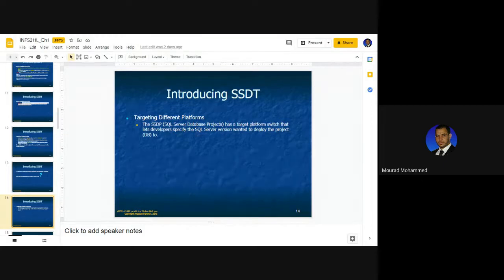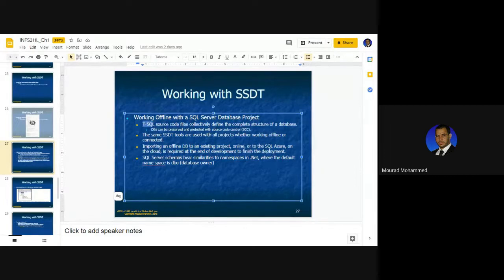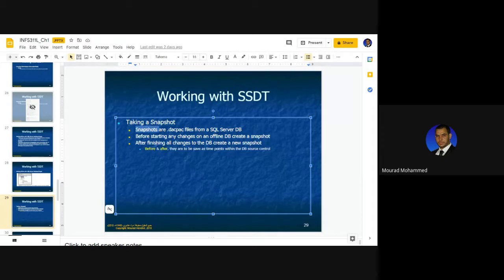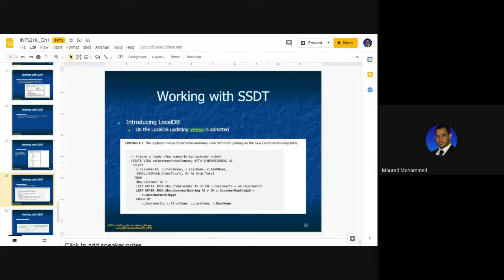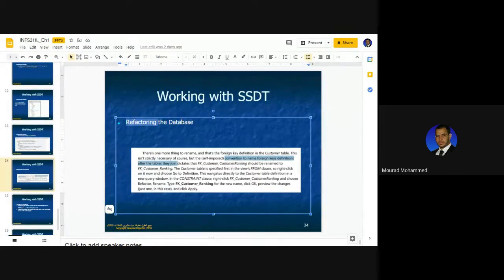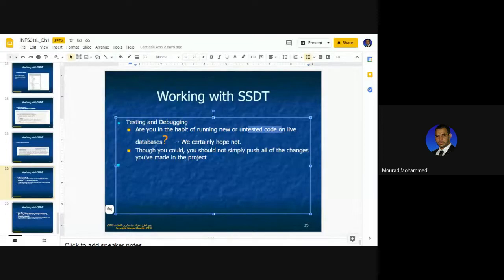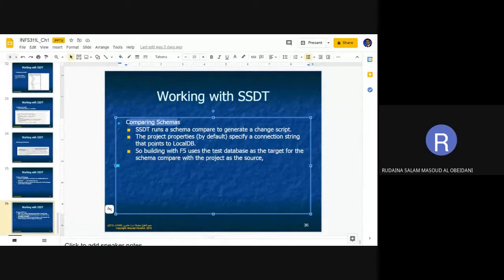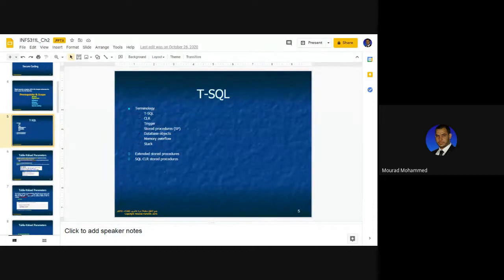INFS311W3C2SP21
Database security
T-SQL
Test & Debagging
Refactoring
Schema comparison